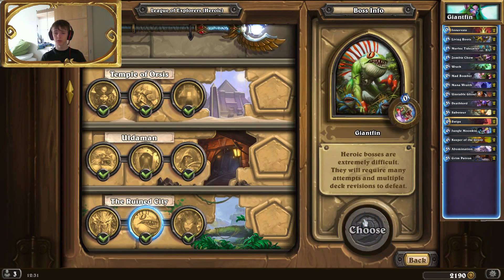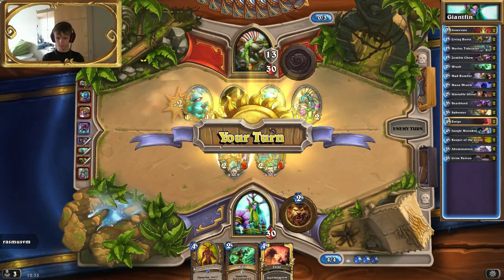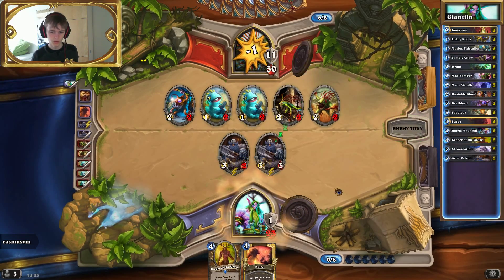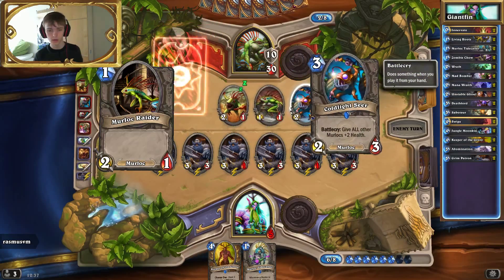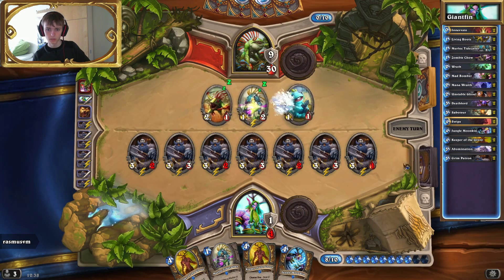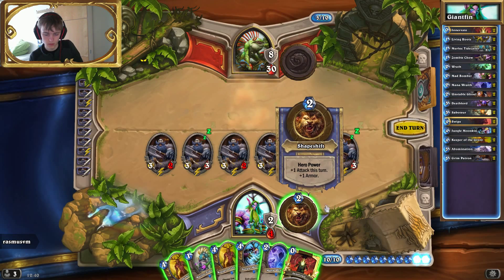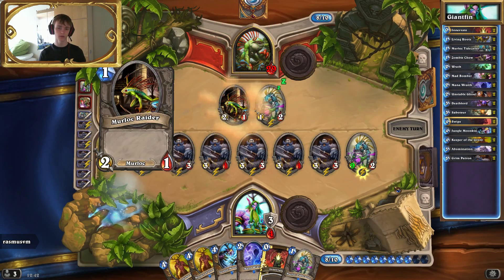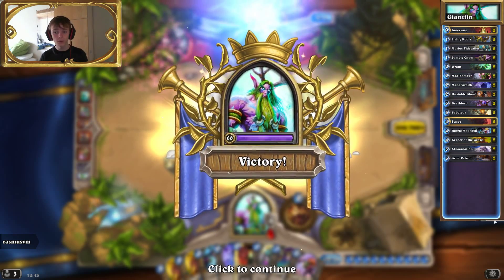LOE Heroric: Giantfin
Im doing the boss Giantfin on heroric using a druid deck, while describing how to most optimally win the encounter.